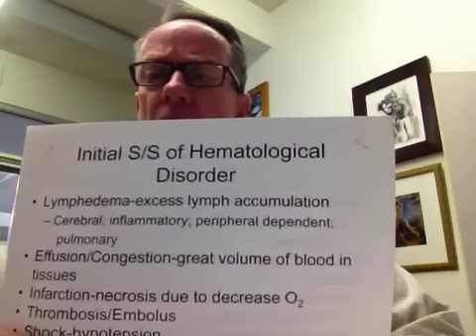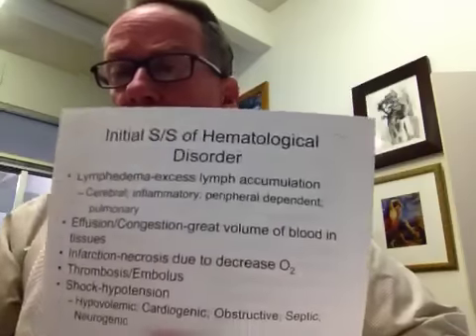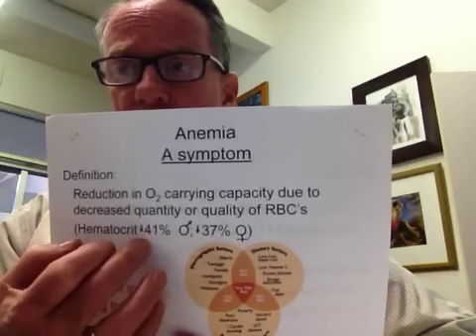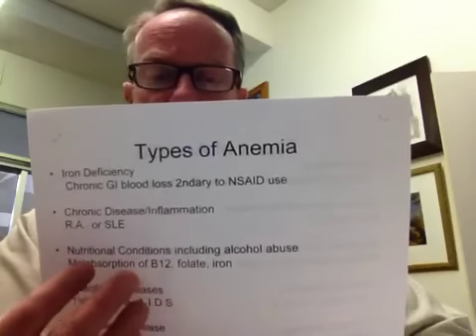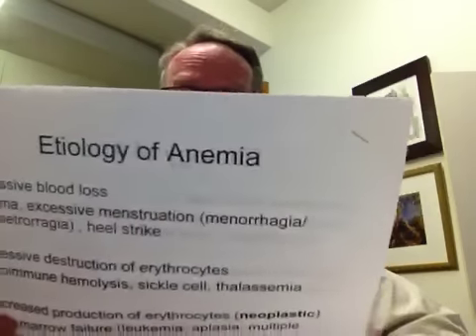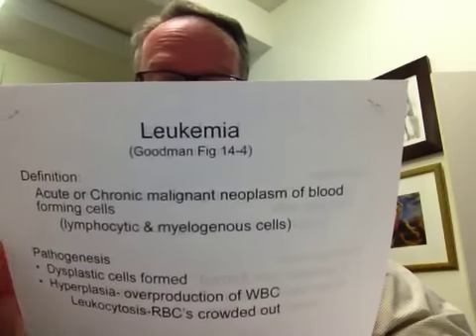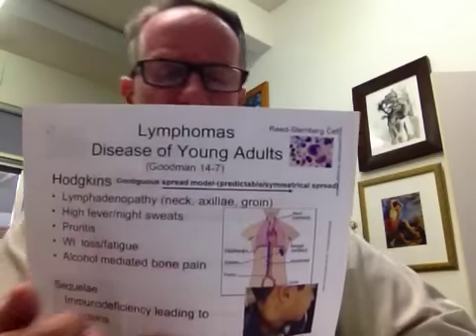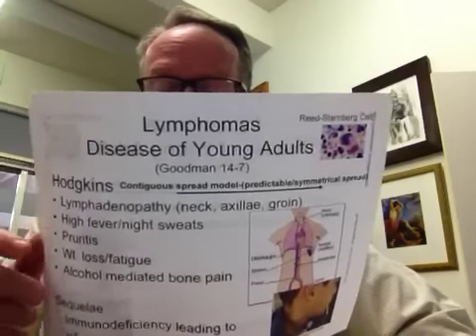Hematological Pathology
ATR 385